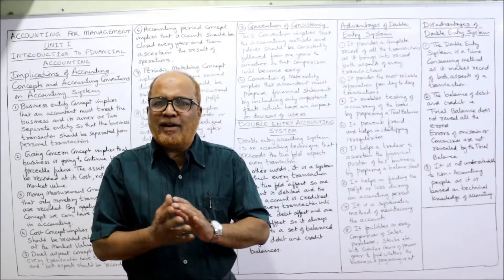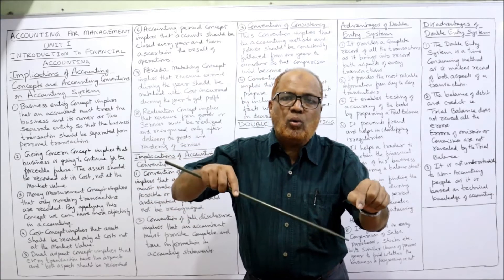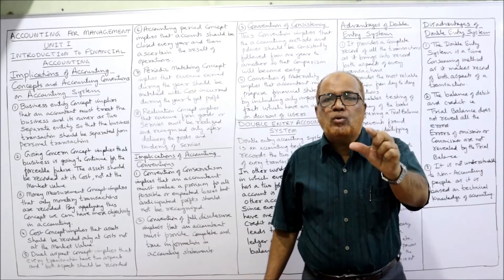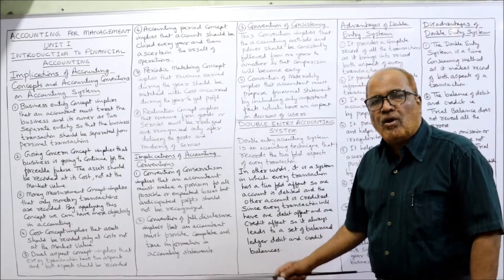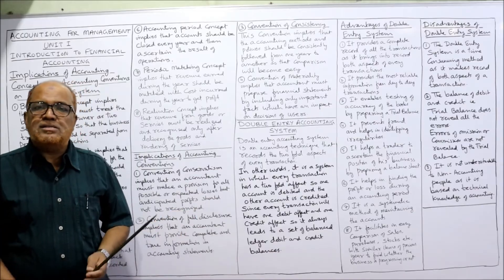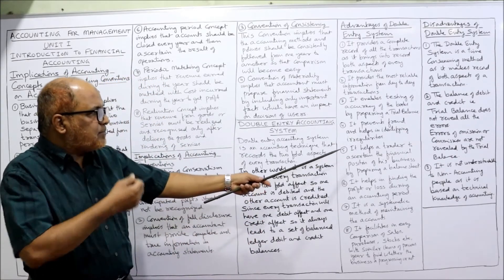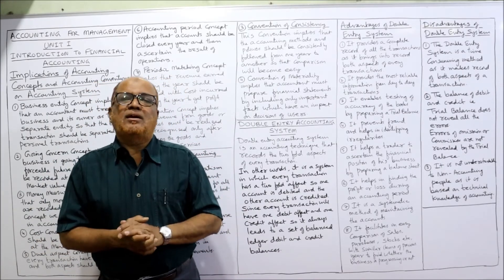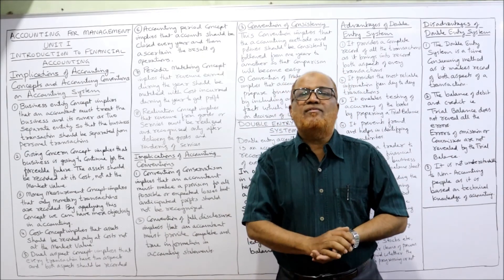Accounting for Management I Introduction to Financial Accounting I Unit 1 I Part 3 I Hasham Ali Khan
Accounting for Management I Introduction to Financial Accounting I Unit 1 I Part 3 I Hasham Ali Khan I
Financial Accounting
Introduction to Financial Accounting
Implications of Accounting Concepts on Accounting System
Implications of Accounting Conventions on Accounting System
Double Entry System of Accounting
Advantages of Double Entry System of Accounting
Disadvantages of Double Entry System of Accounting

In this video I have explained in detail the meaning, definition, nature, scope and importance of accounting.  The advantages and disadvantages of accounting.  Watch the video till the end to get a complete command on the introduction to financial accounting.